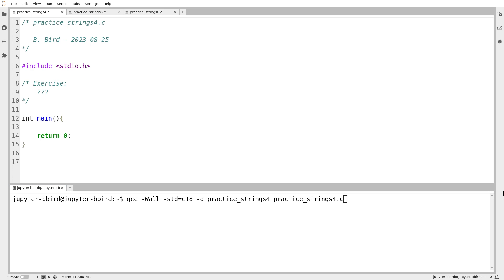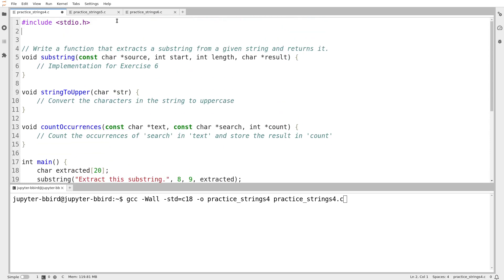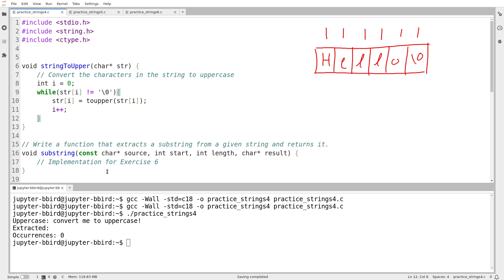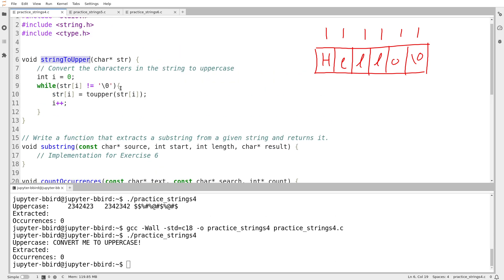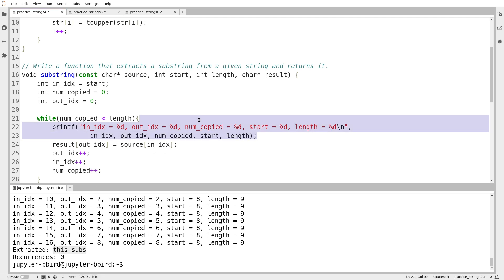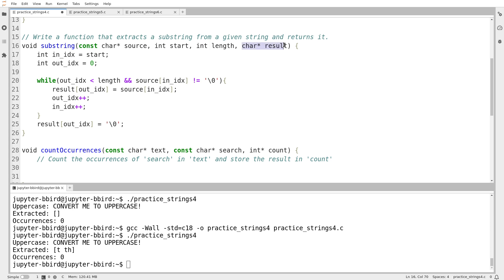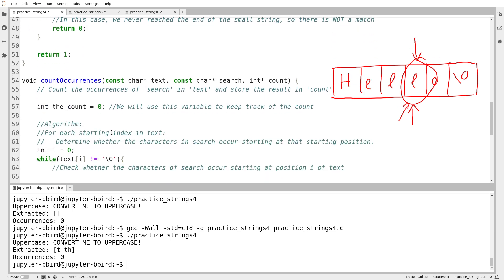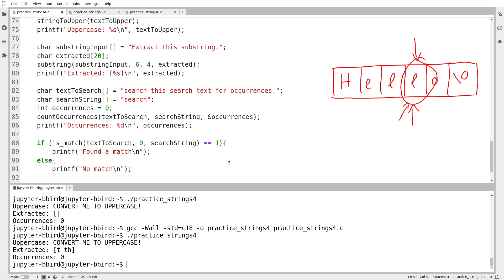C Programming Practice (Fall 2023) - 8.02 - Strings II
The best way to learn programming is by programming. For new programmers, even finding enough practice problems can be a challenge. But now, thanks to generative AI, it's easy for anyone to request customized practice exercises on the fly.

Contents:
0:00 Introduction
7:07 Exercise Preamble
14:46 Exercise 1 (String to Uppercase)
18:36 Exercise 2 (Substring)
35:15 Exercise 3 (Count Occurrences)

This video series was originally made for the Fall 2023 offering of CSC 111, a first programming course teaching the C language. The point of these videos is to demonstrate how helpful (or sometimes not helpful) generative AI tools can be when learning programming, and to provide some extra practice for first year programming students.

These videos were recorded in one sitting with no editing or script, so they also document the raw process of writing code, including all of the design decisions, compromises, dead ends, compile errors, bugs and frustrating debugging sessions.

If you find any of this helpful or interesting, please let me know (I really appreciate any other feedback as well).